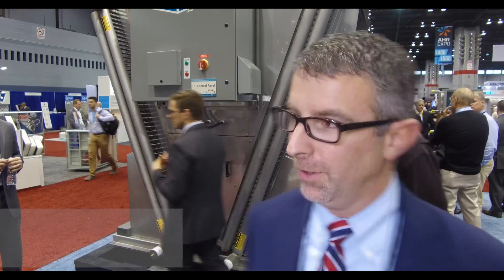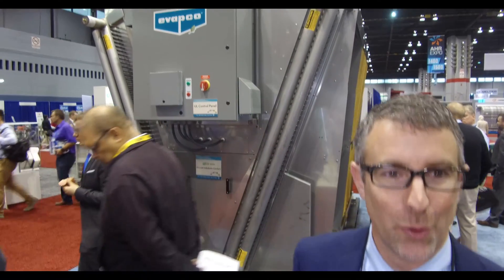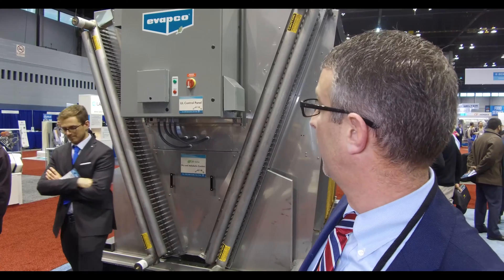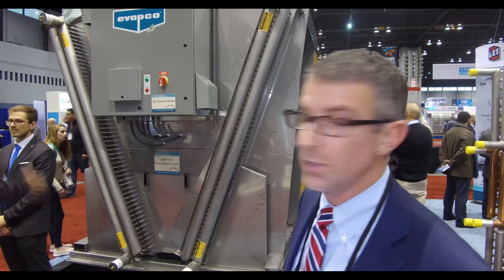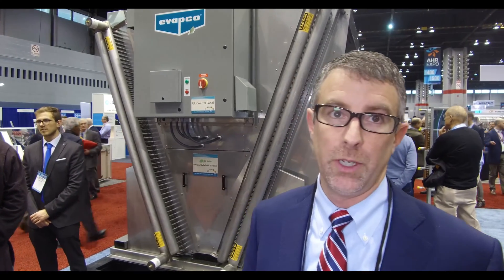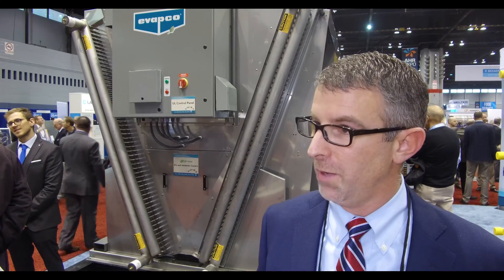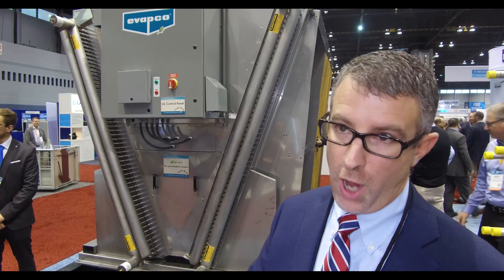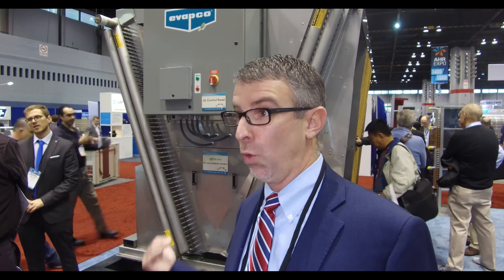EVAPCO at AHR 2018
Chad Nagle, Global VP of HVAC Sales and Marketing for EVAPCO Inc. showcases Evapco's both dry and andiabatic closed circuit cooler. This hybrid technology is being introduced globally by EVAPCO.